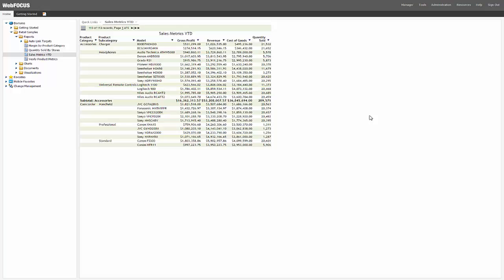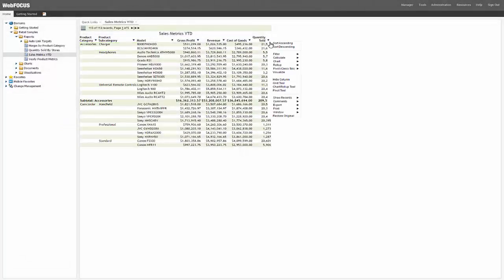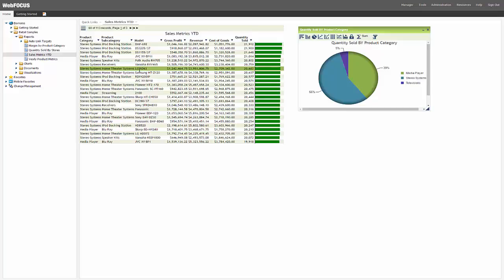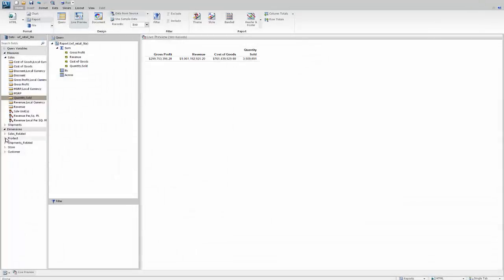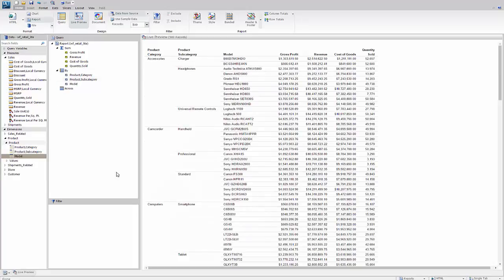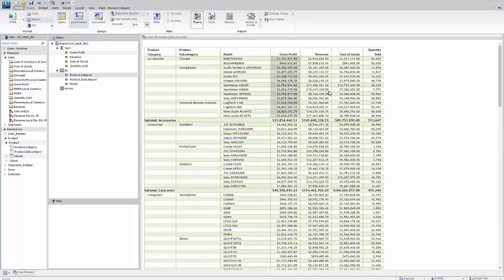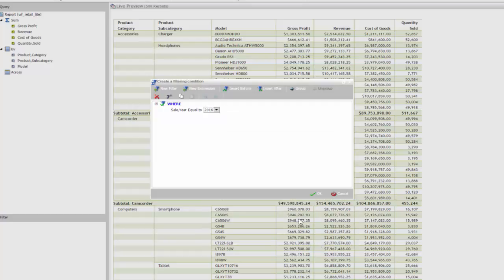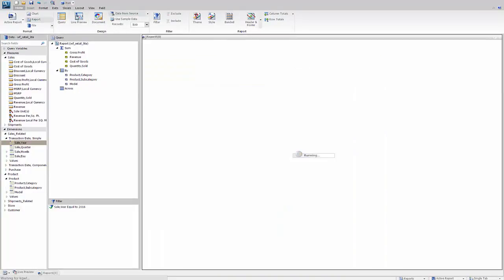WebFOCUS 8.2 BUE Sample Report: Sales Metrics YTD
Learn how to create and modify a report using sample retail data that shows year-to-date sales metrics.